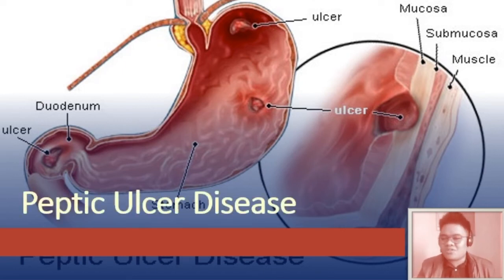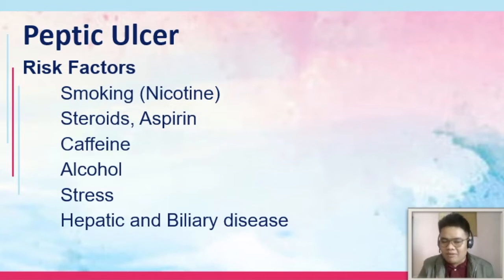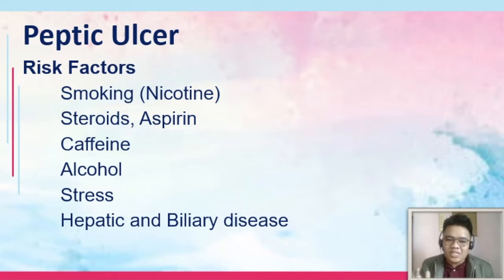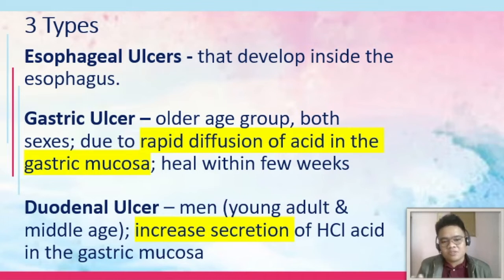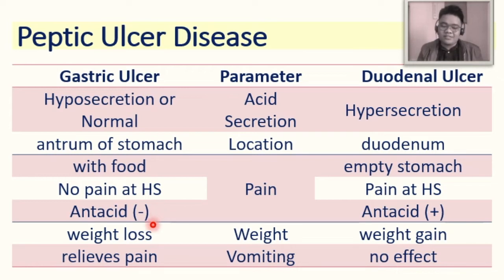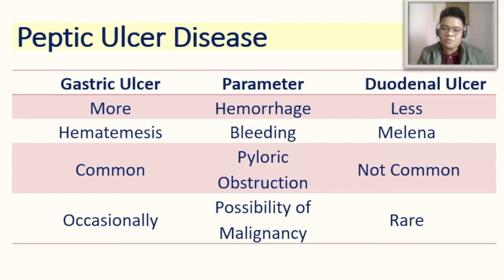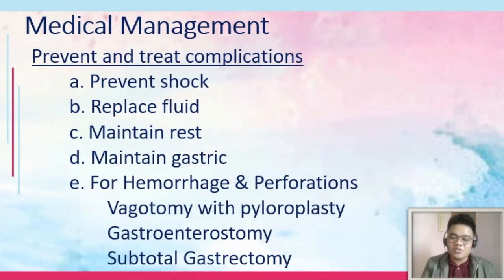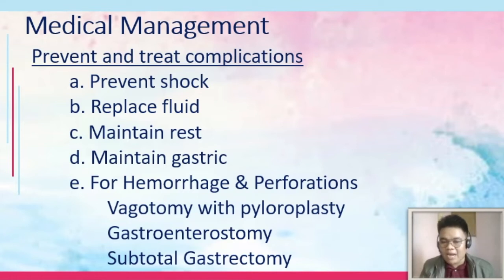10 Peptic Ulcer Disease